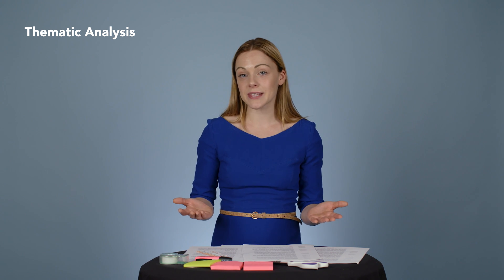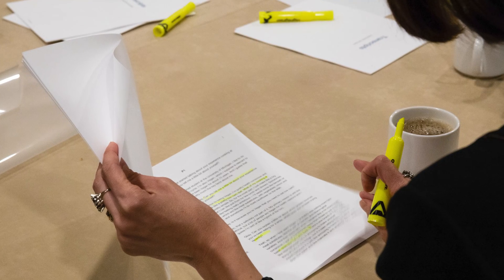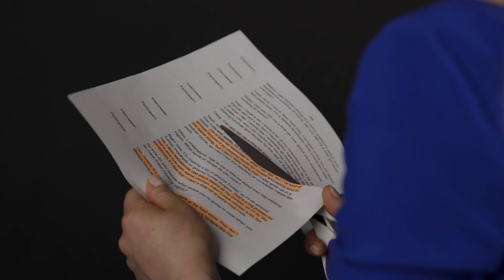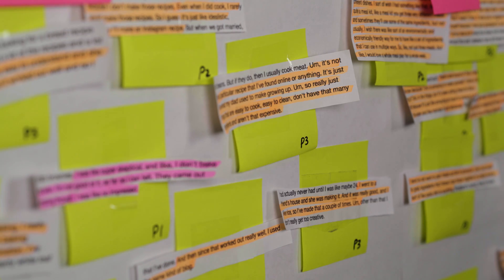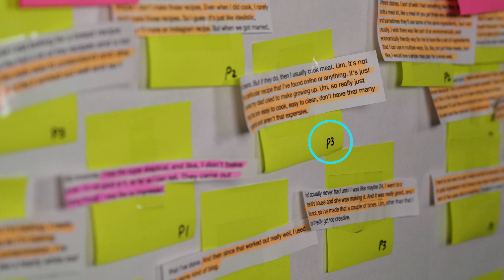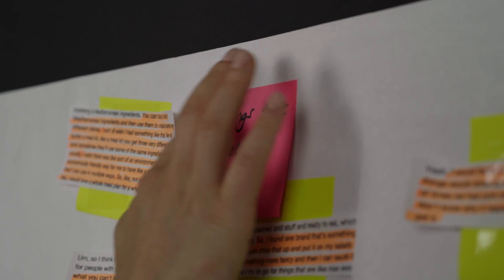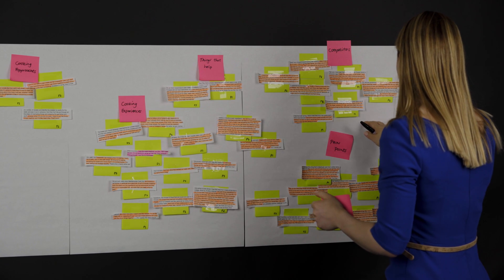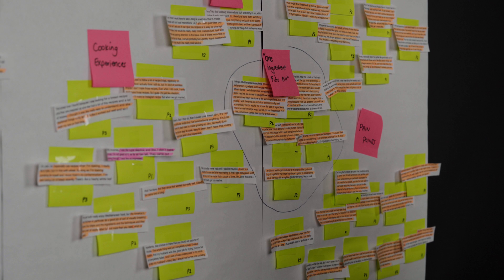Thematic Analysis of Qualitative User Research Data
User research generates masses of qualitative data in the form of transcripts and observations that can be summarized and made actionable through thematic analysis to identify the main findings.